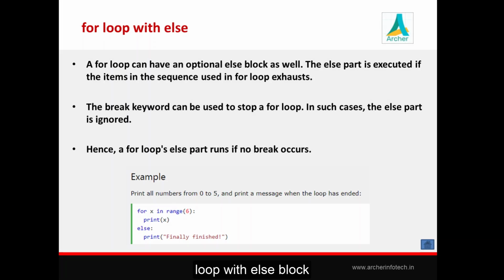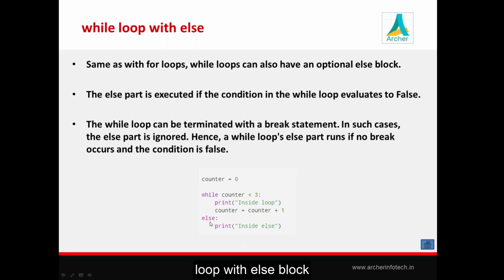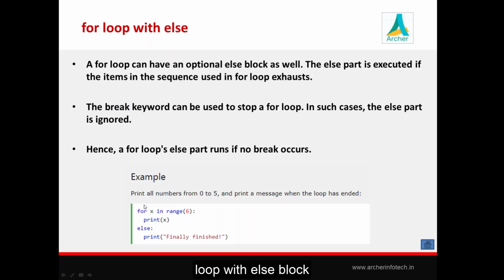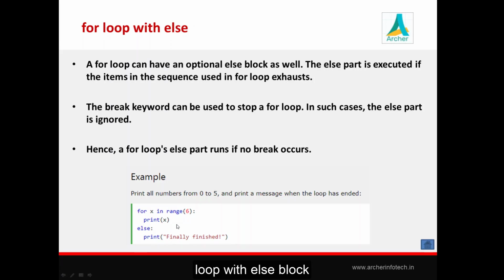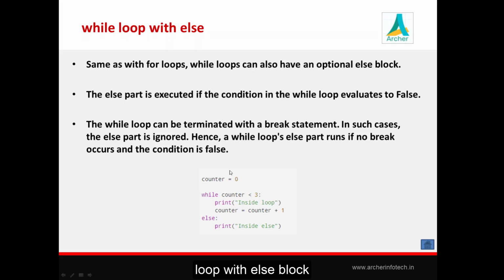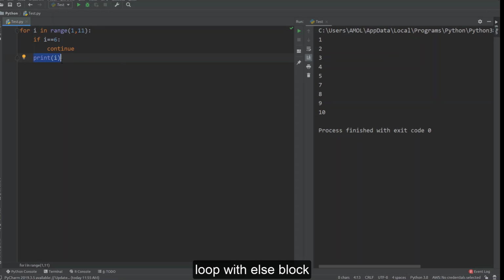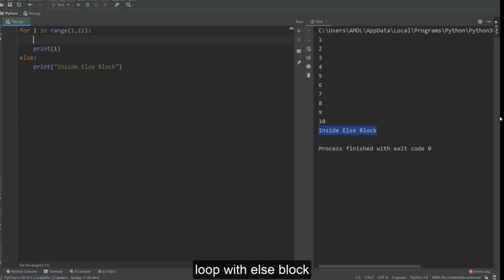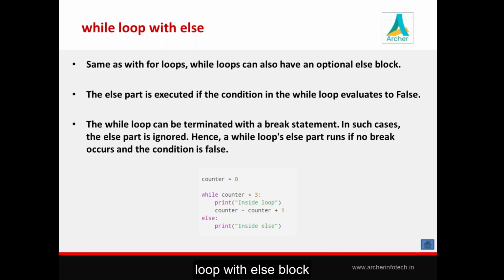Python Tutorials for Beginners | #4.11 Loop with else block in Python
In this video which is part of series of "Python Tutorial for Beginners" , you'll learn loop with else block in Python

Python - else in Loop

Python allows the else keyword to be used with the for and while loops too. The else block appears after the body of the loop. The statements in the else block will be executed after all iterations are completed. The program exits the loop only after the else block is executed.